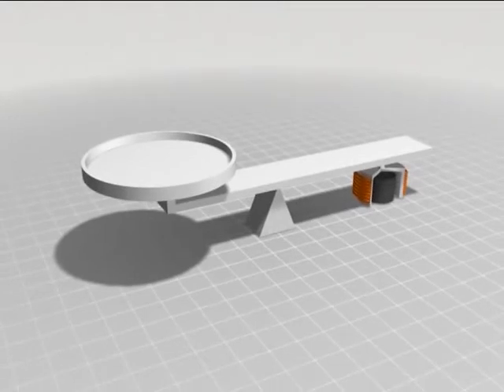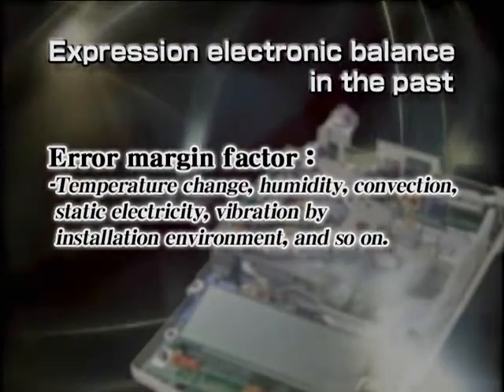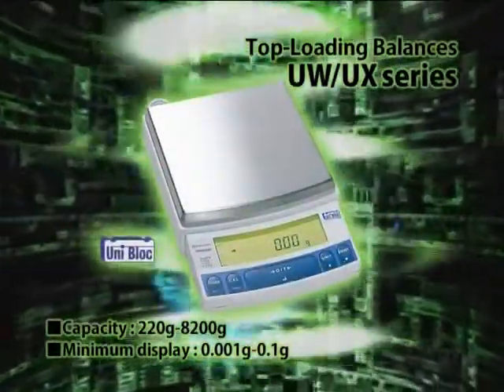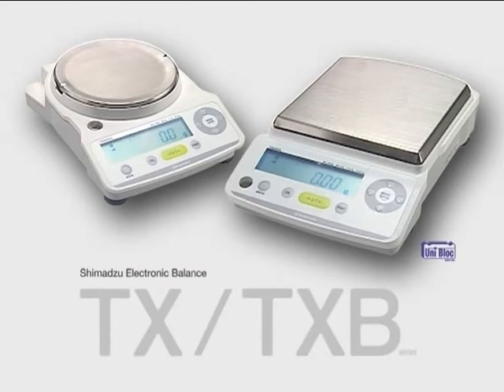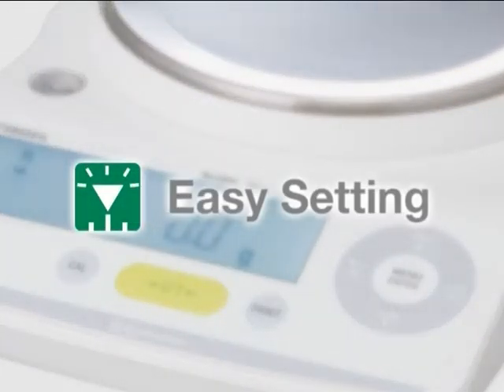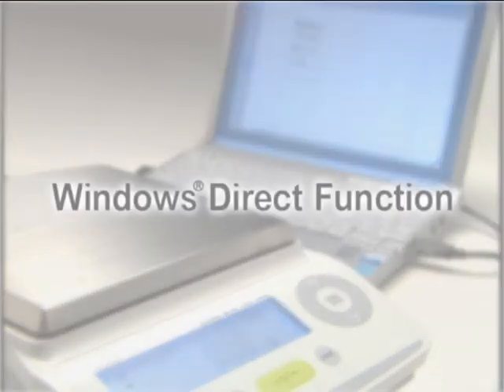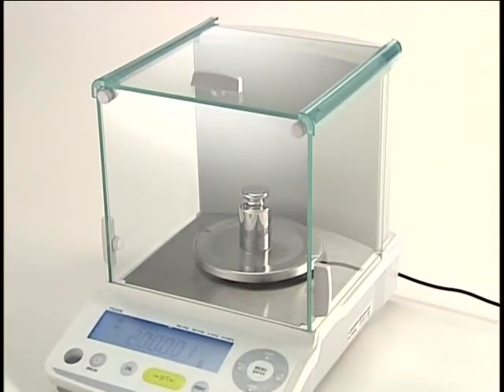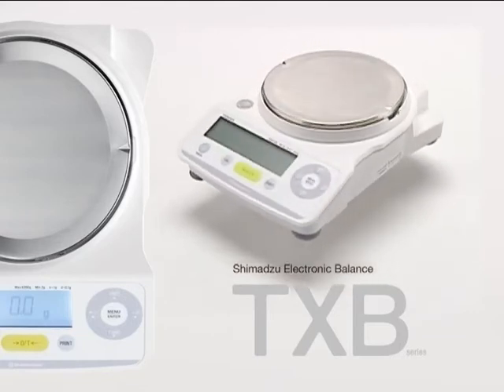Electro Magnetic Balances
Information about Shimadzu´s Electronic Magnetic Balances range